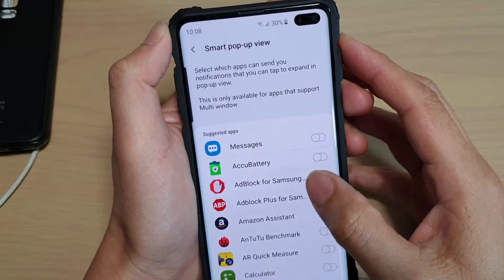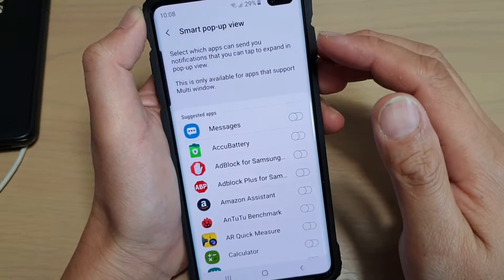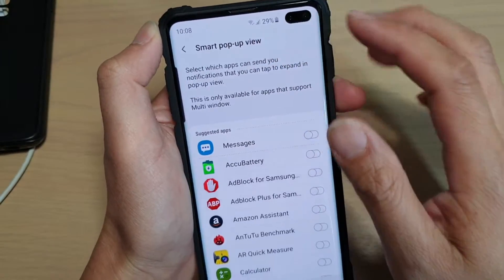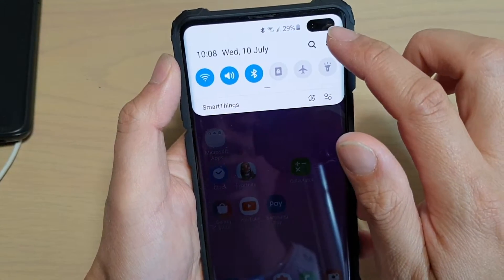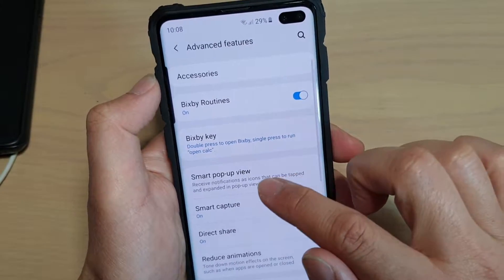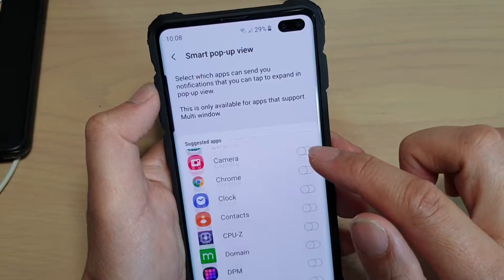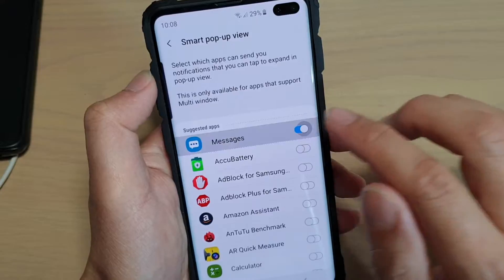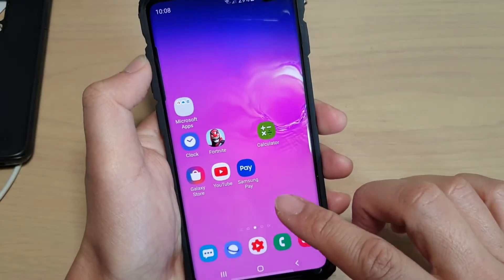Galaxy S10 / S10+: How to Enable / Disable Apps to Use Smart Pop-up View Notification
Learn how you can enable or disable apps to use Smart Pop-up view notification on Samsung Galaxy S10 / S10+ / S10e.